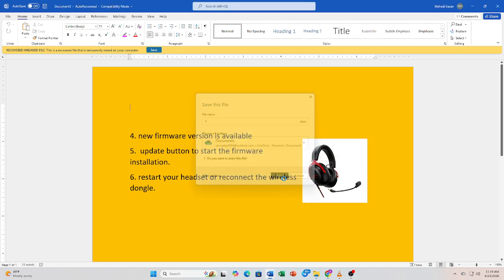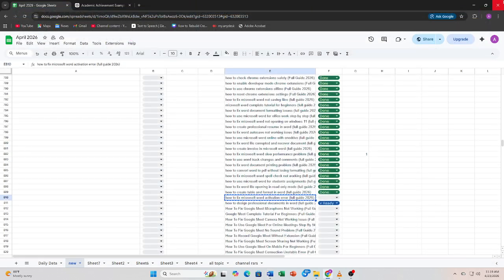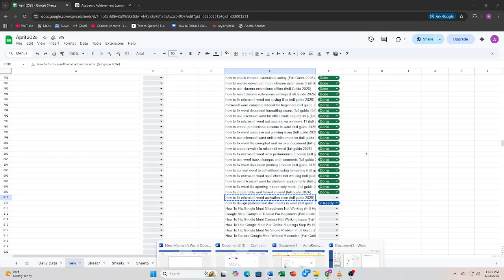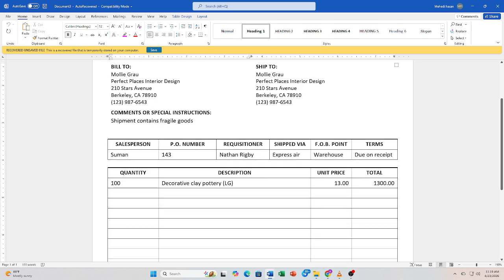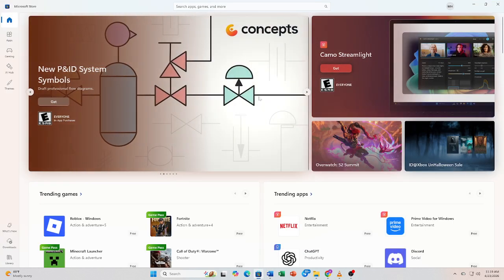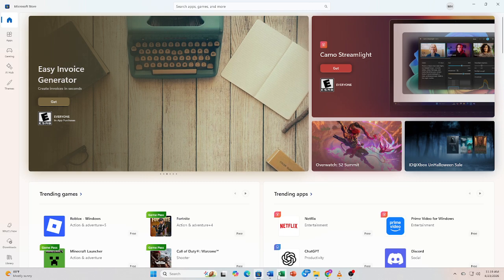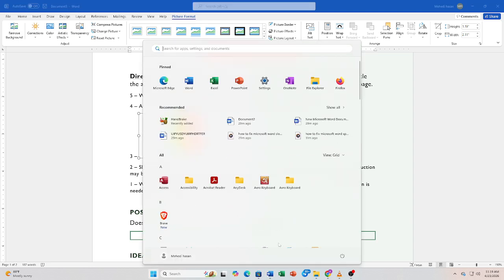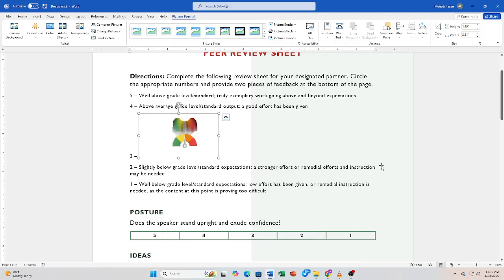how to fix microsoft word activation error full guide 2026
Learn how to fix Microsoft Word activation errors in this full guide for 2026. This step-by-step tutorial shows you how to resolve activation failed issues, unlicensed product errors, and product key problems in Microsoft Word.

If your Microsoft Word is not activated, this guide covers all the common causes and solutions. You’ll learn how to sign in with the correct Microsoft account, enter your product key properly, and check your subscription status.

We’ll also cover advanced fixes like repairing Microsoft Office, checking internet connection, updating Word, and fixing license-related issues.

Whether you're using Word for school, office, or business, this tutorial will help you activate it successfully and remove all errors.